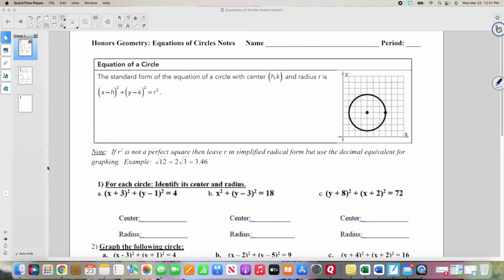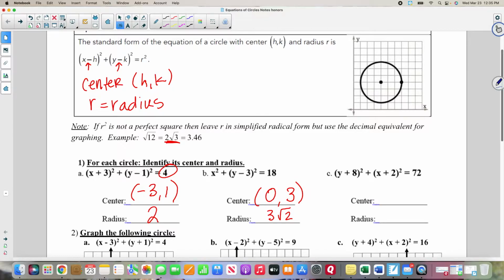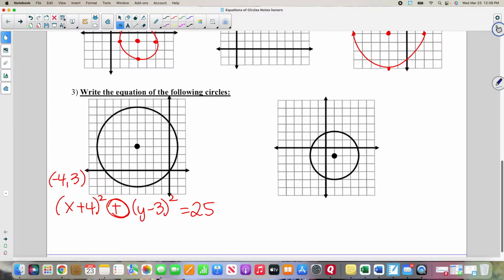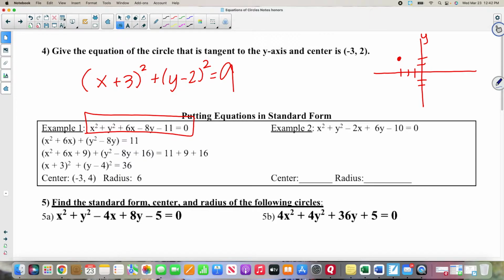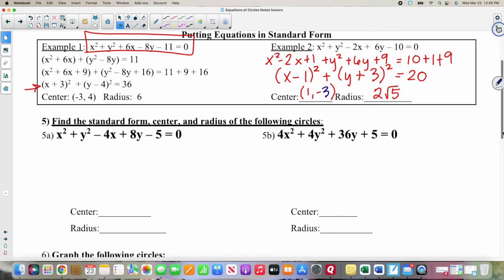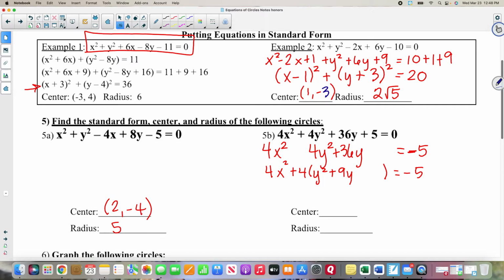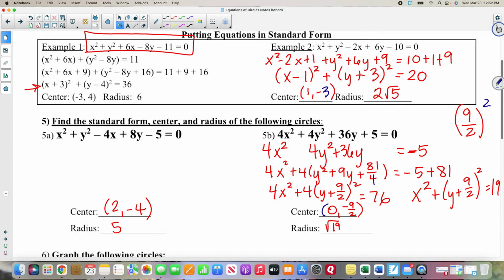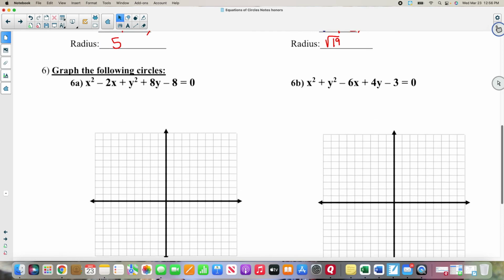H Geo Equations of Circles 3.23.22